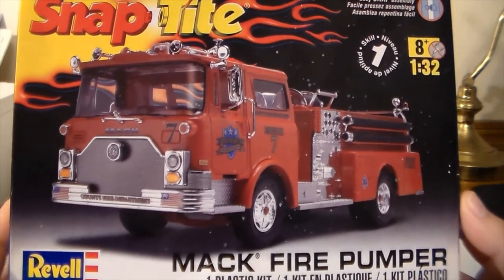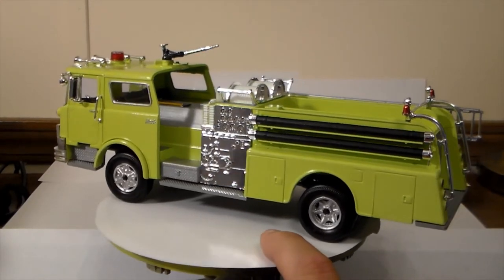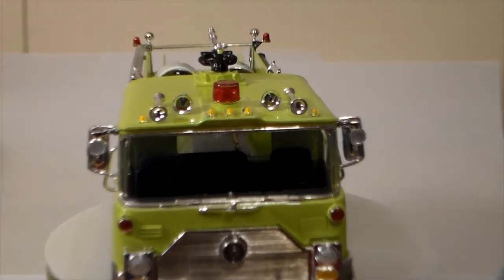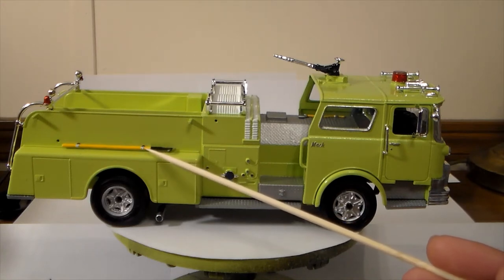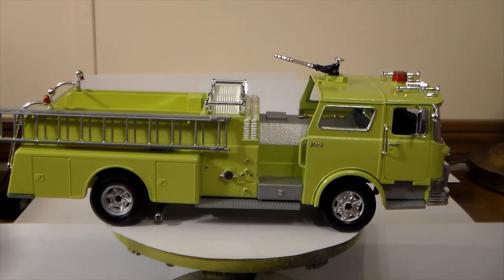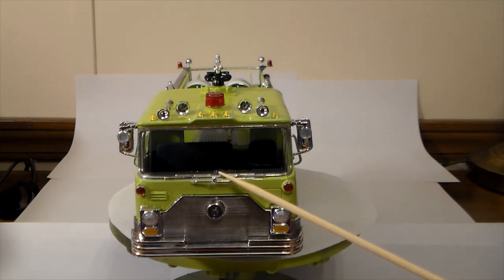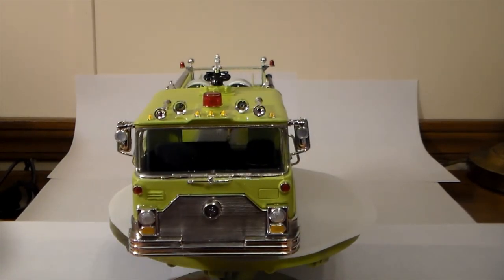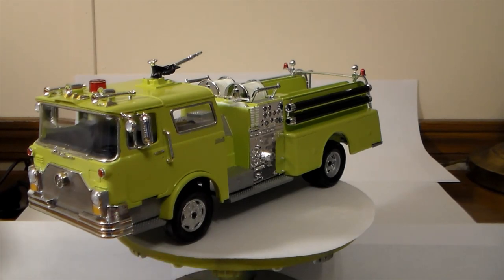Final Reveal : Revell 1:32 Mack Fire Pumper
Final reveal on the Mack fire pumper. Not the best, not too bad either. Just glad it's done.